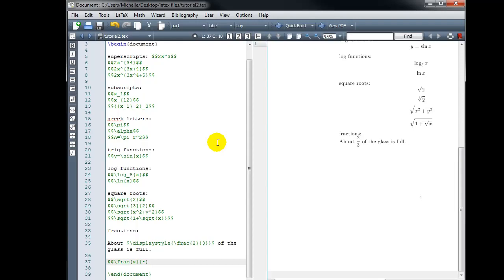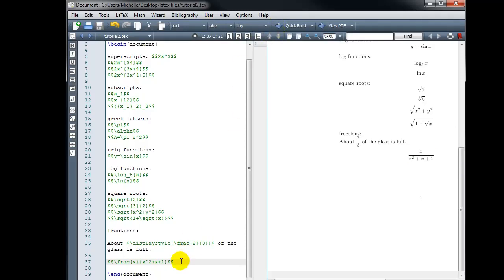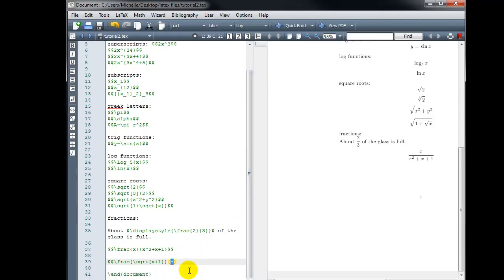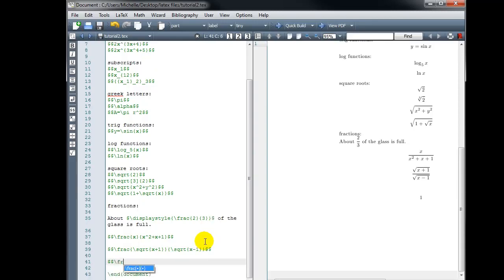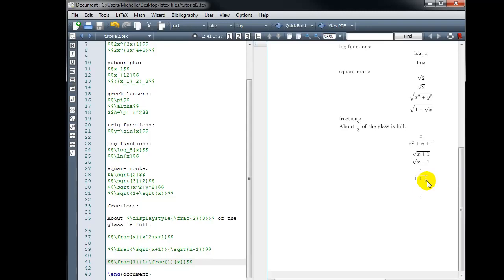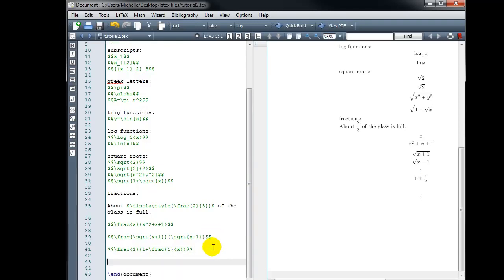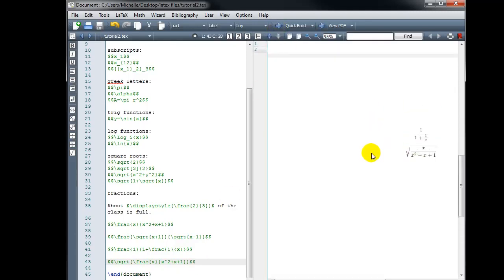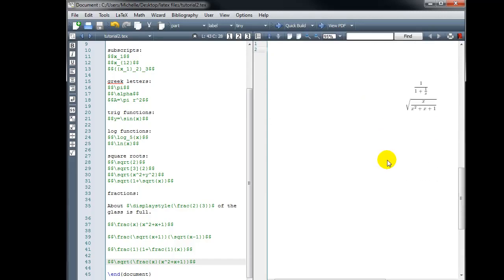Latex Tutorial 12